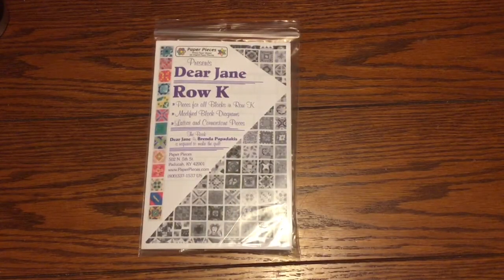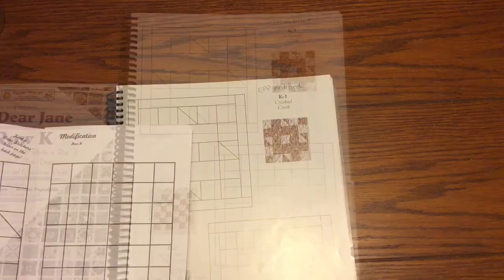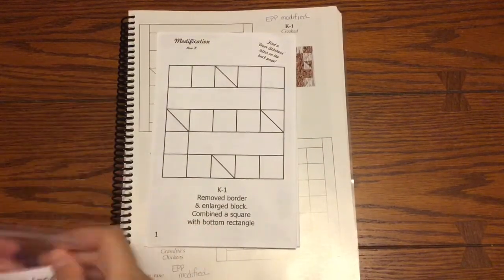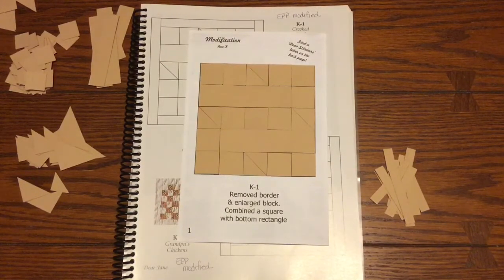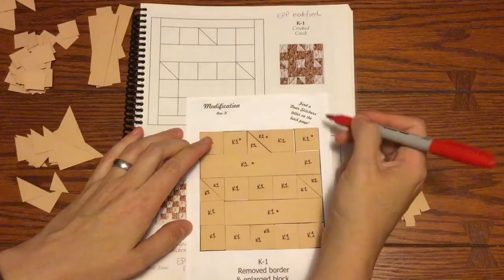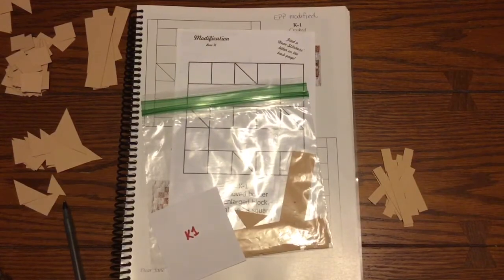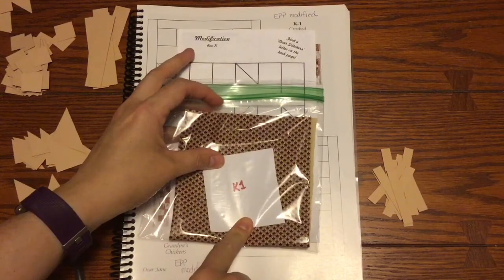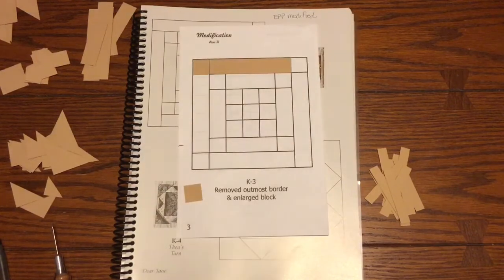Bag Sort: Blocks K1-K6 - Dear Jane Goes EPP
An in-depth breakdown of sorting the Dear Jane EPP kit:  Row K (Bag #1 Blocks K1-K6) available from Paper Pieces.